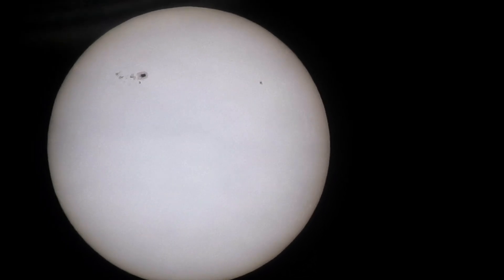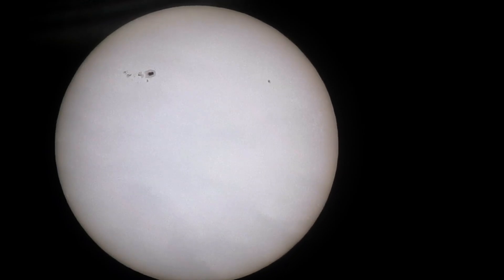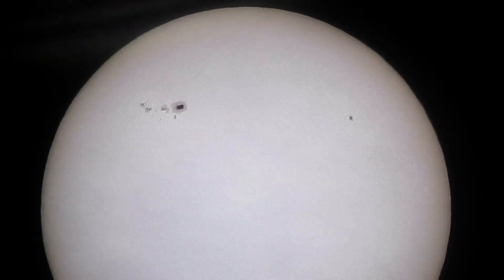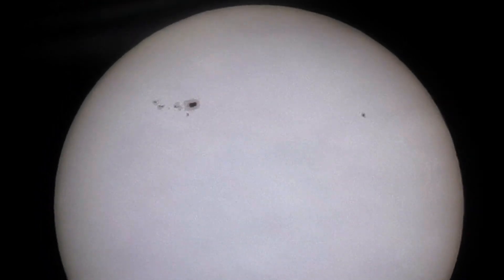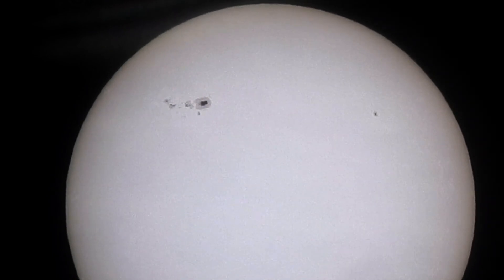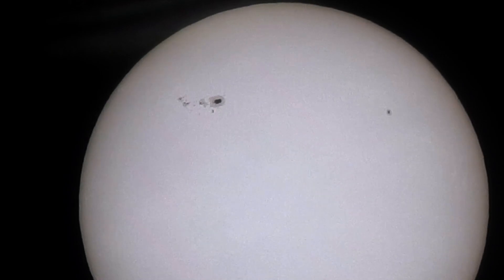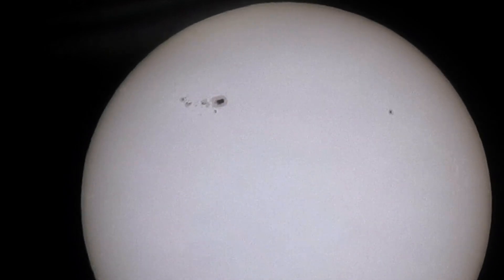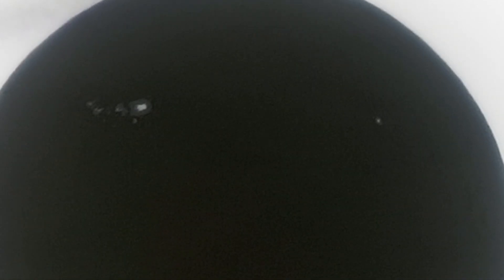SUN NEWS -the Sun is at an X-ray Flux of X 6 38 ..This is the Sun February 22nd while the Sun Rages